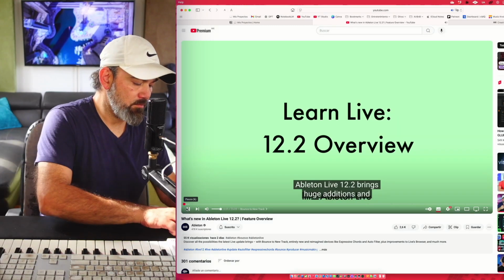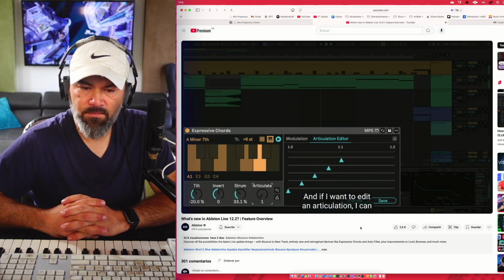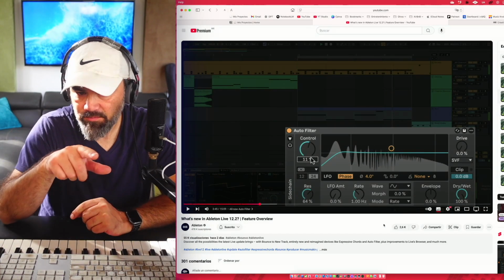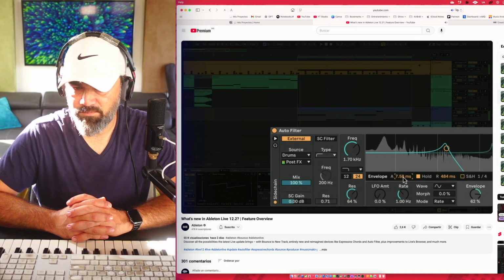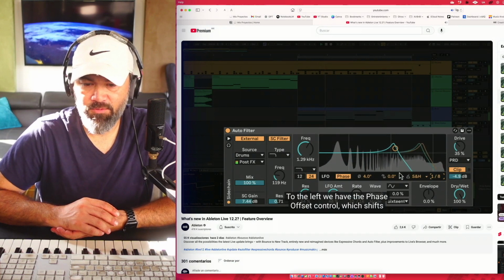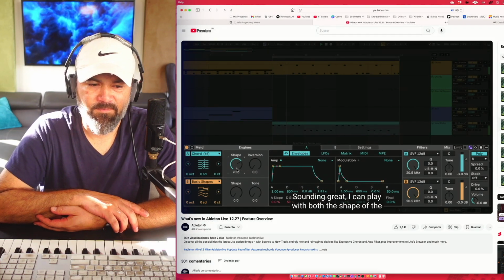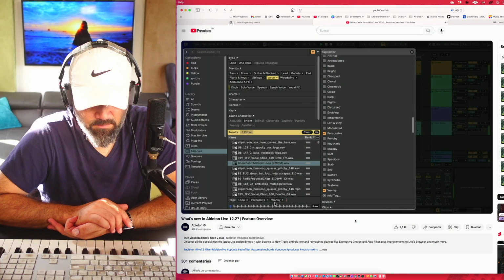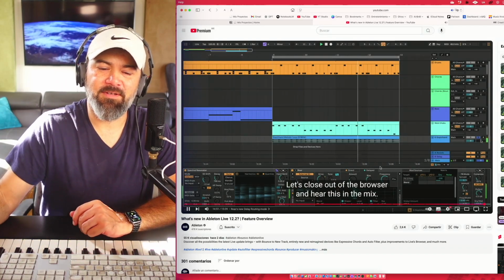¡Ya disponible ABLETON LIVE 12.2! Todas las novedades que debes conocer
¡La esperada versión Ableton Live 12.2 ya está aquí! En este video veremos y reaccionamos a todas las novedades: nuevas funciones y actualizaciones en el flujo creativo. Ideal para músicos, productores y creativos que buscan sacarle el máximo provecho a Live.

Instagram Personal: @jgmansur
Instagram MusicKnobs: @musicknobs